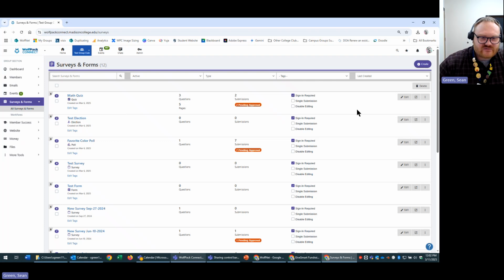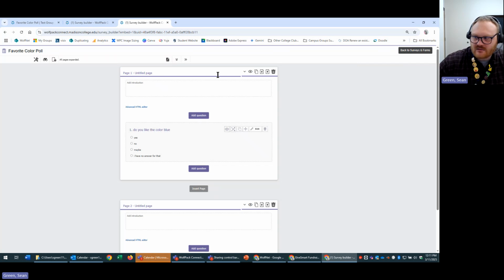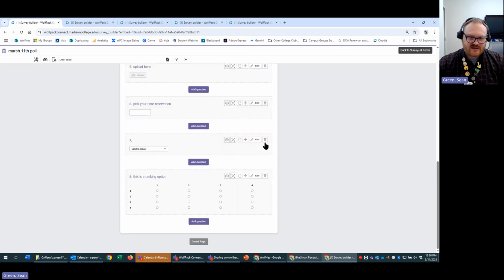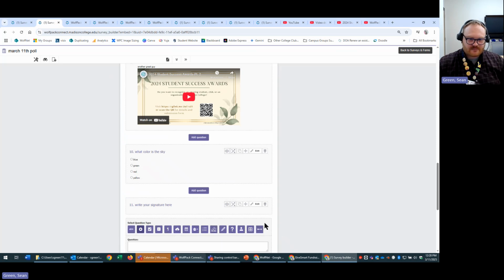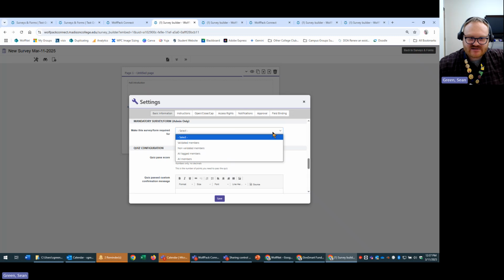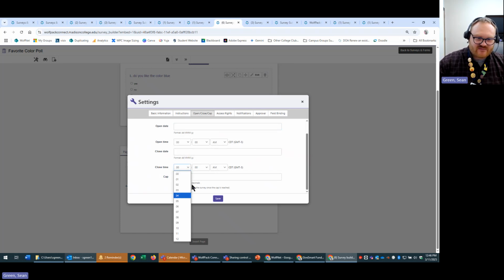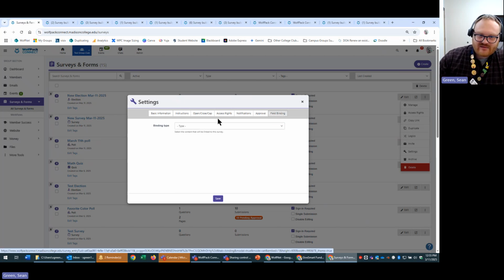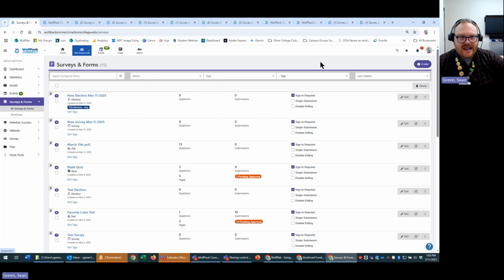WolfPack Connect Training: Surveys & Forms Pt. 1 & 2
Part 1 & 2 of 3. Find out the different ways to use the Surveys & Forms tool by attending this training.

for more content related to WolfPack Connect trainings.

Chapters
0:00 - Introduction
0:00:35 - Introduction to Surveys and Forms Training (Parts 1 & 2)
0:01:12 - Navigating to Surveys and Forms Feature
0:02:11 - Differences Between Forms, Surveys, Polls, Elections, and Quizzes
0:02:11 - Forms
0:02:11 - Surveys
0:02:11 - Polls
0:02:11 - Elections
0:02:11 - Quizzes
0:05:41 - Importance of Planning Before Creation
0:06:09 - Creating a Poll Demonstration
0:07:03 - Editing and Previewing Polls/Forms
0:08:03 - Tools and Options in Form/Survey Creation
0:10:20 - Introduction Section Formatting (HTML/Editor)
0:14:34 - Adding Different Question Types
0:14:34 - Free Text (Single Line and Multiline)
0:14:34 - Multiple Choice (Single and Multi-select)
0:14:34 - File Upload
0:14:34 - Date Picker
0:14:34 - Group List Dropdown
0:14:34 - Ranking
0:14:34 - Election (Candidate Selection)
0:14:34 - Signature
0:14:34 - Quiz Questions
0:14:34 - User Selector
0:14:34 - Rubric
0:14:34 - Binding Field (Logic-based Actions)
0:30:36 - Settings Options
0:30:36 - Author and Name
0:30:36 - Type (Form, Survey, Poll, etc.)
0:30:36 - Short Description and Custom Confirmation Message
0:30:36 - Workflow Templates
0:30:36 - Requiring Completion by Validated Members
0:30:36 - Pass/Fail Messages for Quizzes
0:30:36 - Closing Sentence and Submission Confirmation Page Message
0:30:36 - Open/Close Dates and Submission Caps
0:30:36 - Access Rights (Login Required, Anonymous, Disable Editing, Single Submission, Result Visibility, Privacy)
0:30:36 - Notifications (Officer Notifications, Approval/Denial, Submission Tags)
0:30:36 - Hiding the Approval Box
0:30:36 - Field Binding for Approval Processes
0:54:43 - Quick Access and Tagging for Organization
0:56:10 - Managing Submissions (View, Edit, Approve, Deny, Archive, Reports)
1:01:21 - Key Takeaways (Planning, Right Tool, Preview)
1:02:33 - Contact Information for Assistance